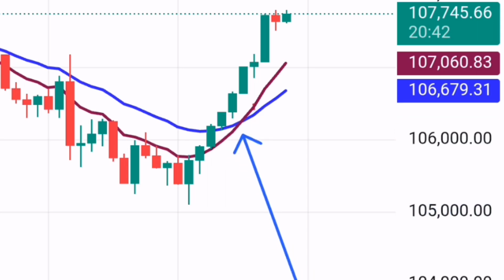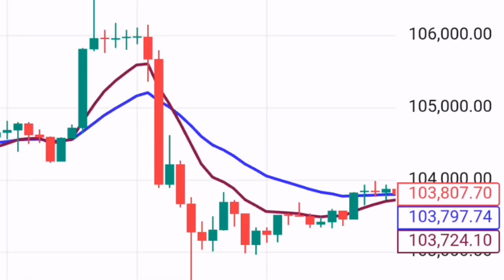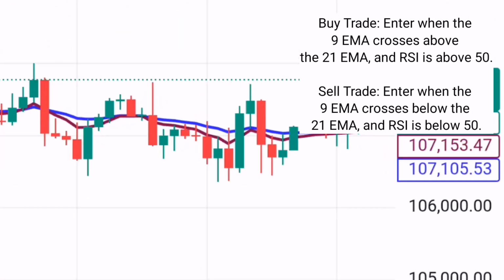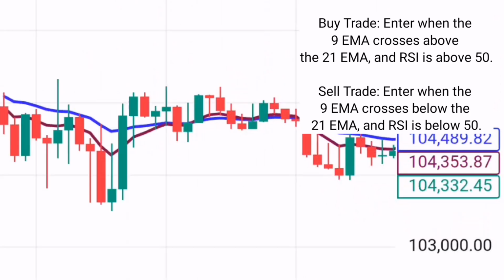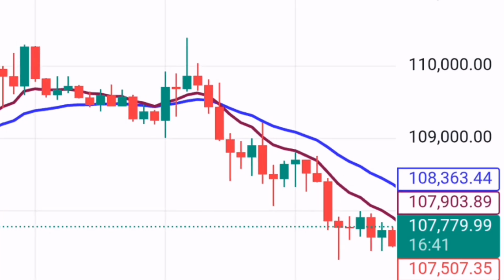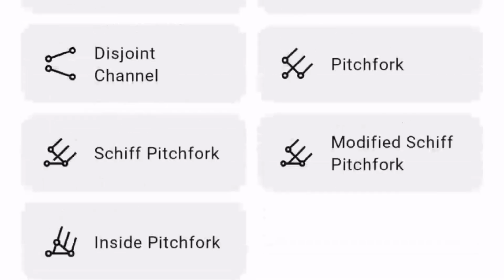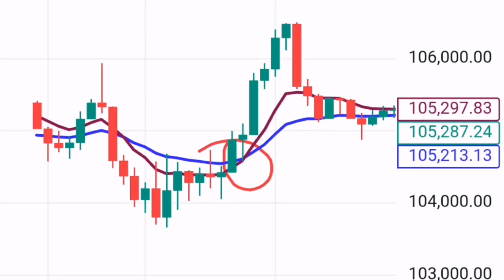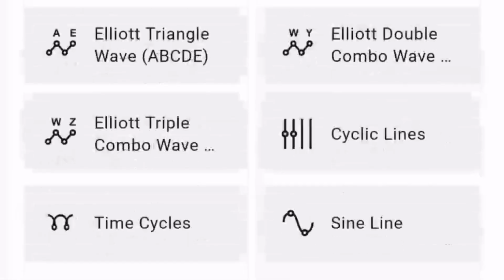Best Trading Strategy For Beginners – Works Most Of The Time! (Simple Yet Powerful)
Are you new to trading and tired of getting confused by complex strategies? This video reveals the #1 most effective trading strategy for beginners that actually works – every time! Whether you're trading Forex, Crypto, or Stocks, this simple strategy is easy to follow, beginner-friendly, and proven to deliver consistent results.

📌 In this video, you'll learn:

The exact entry and exit points

Why this strategy works in all markets

A complete trading setup you can apply today

Don't miss this opportunity to master a strategy that professionals still use!